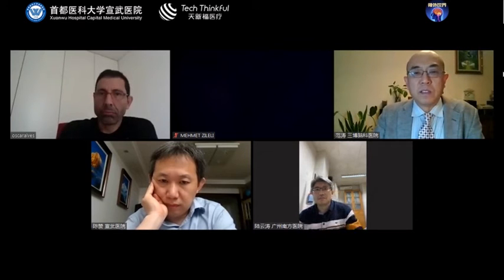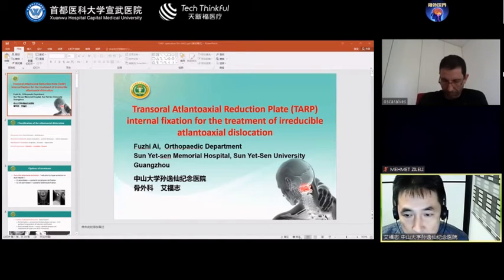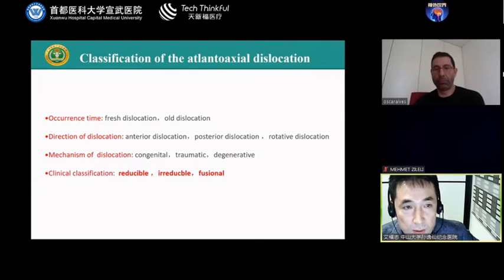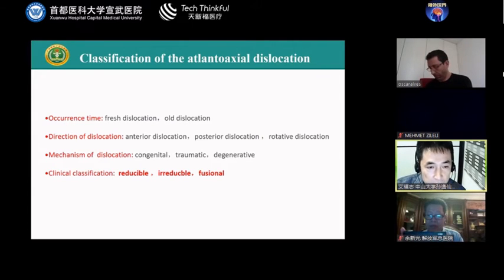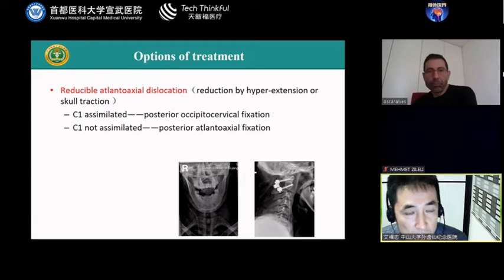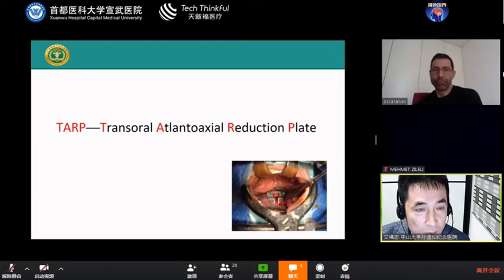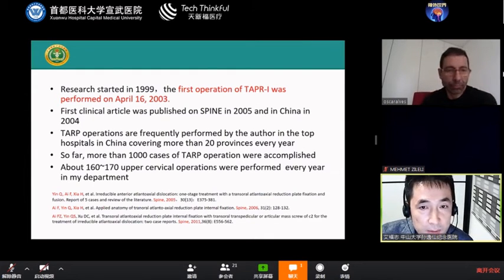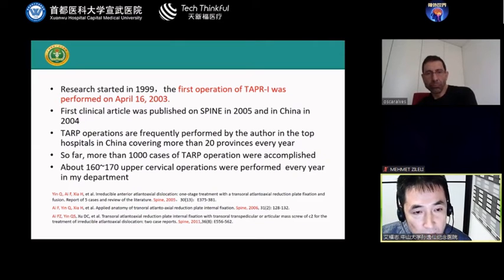Dr.Fuzhi Ai: Transoral Atlantoaxial Reduction Plate (TARP)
This is a webinar organized by "WFNS Spine Committee" and "Craniovertebral Junction and Spine Society" dated 26th March 2020.
Thanks to Dr.Zan Chen from Beijing, China